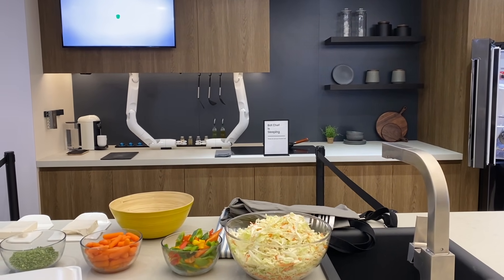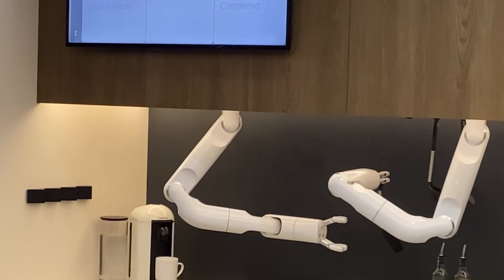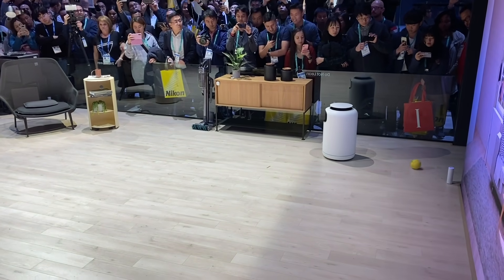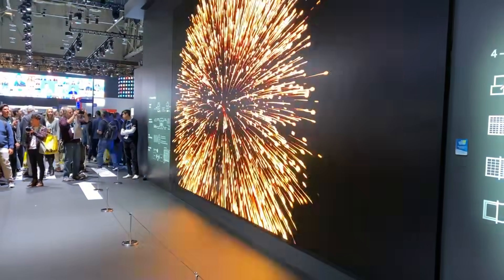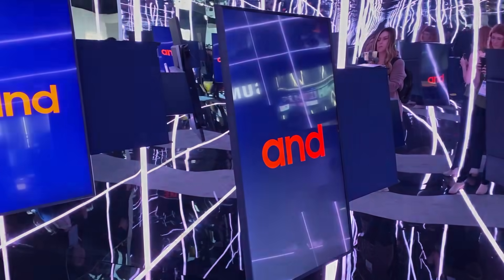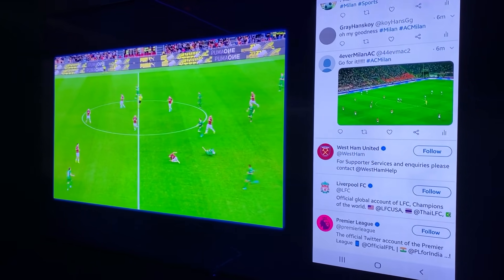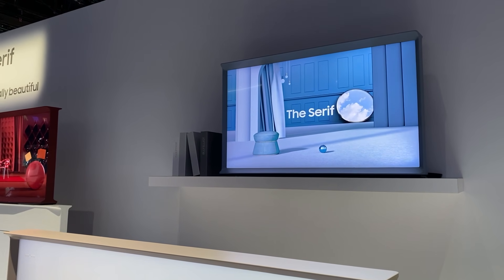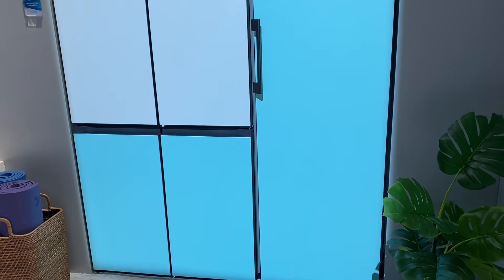Samsung's newest & best tech at CES 2020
Samsung had both conceptual and real life technology on display at their booth.

When it comes to looking forward, this device is a robot chef that interacts with you, talks with you, and can help you make food in the kitchen. This extra set of hands is Bot Chef.

Speaking of robots, Ballie is Samsung’s smart digital personal assistant, in robot form. This little BB8-style ball moves on its own, can answer questions, help you out, detect when your floors are dirty and recommend cleaning. It can also avoid objects and pets too.

Let’s get more real. Samsung is known for their TVs and on show they had several working examples of what they do best, like the Wall. This modular TV can be made to any size and it uses Samsung’s new Micro-LED technology.

(MicroLED is similar to OLED in that they emit their own light. They use tiny, LEDs meaning each pixel can be turned on or off individually, or can display a different colour)

Samsung also debuted rotating TVs at CES 2020. You could say these are TVs for the smartphone generation, since the’ll automatically swivel to show your content in whatever orientation it was shot in; vertical or horizontal. Samsung calls this the Sero.

On the topic of vertical TV, this Samsung TV has Multi-View, which lets you drop your phone screen’s feed right into the side of your regular Samsung TV so you can watch the game and keep tabs on what your internet pals are saying about it too.

I also saw the Serif. This TV is designed to look pretty all on its’ own. With a shapely framed I-beam frame design it actually does look good.

And when it comes to looking good, meet Samsung’s Bespoke refrigerator… this fridge is modular meaning you can customize the compartments, layout and even the colour.

I’m looking forward to seeing a lot of this new technology in stores soon.